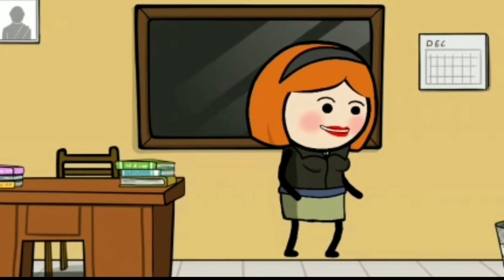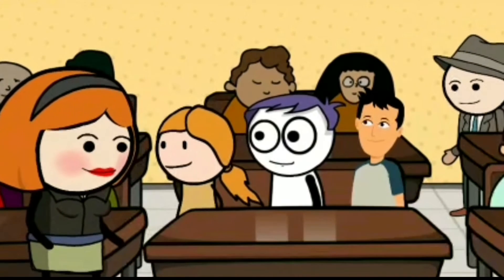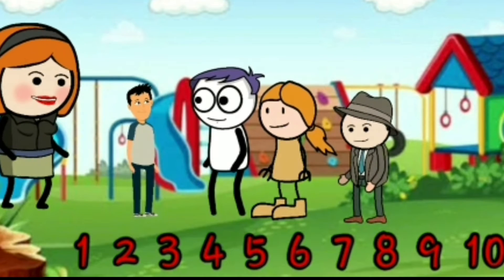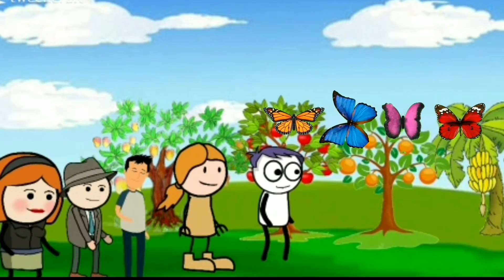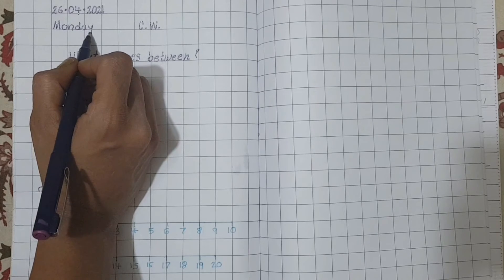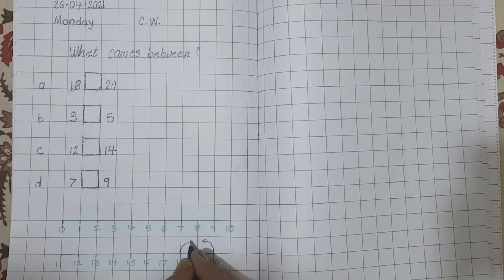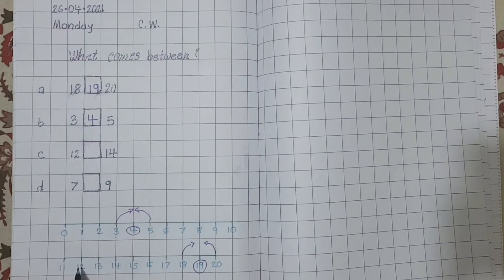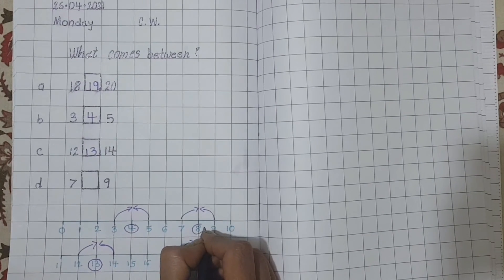Between numbers || with easy examples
The video will make learning between numbers fun and easy.
The video teaches the concept " what comes between"?

statute that might otherwise be infringing. Non-profit,
educational or personal use tips the balance in favor of